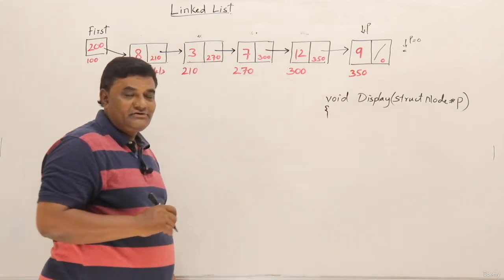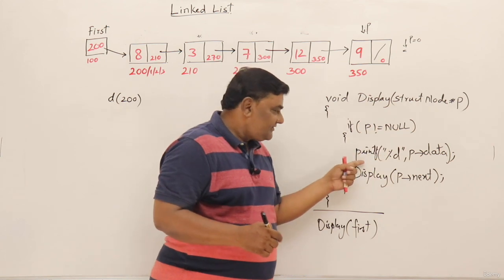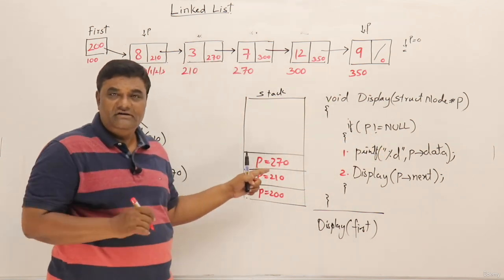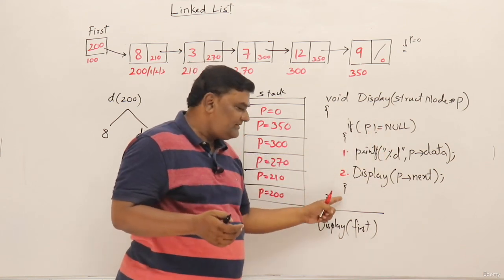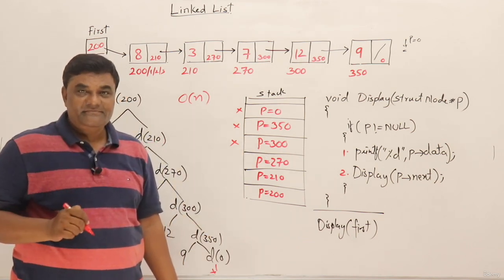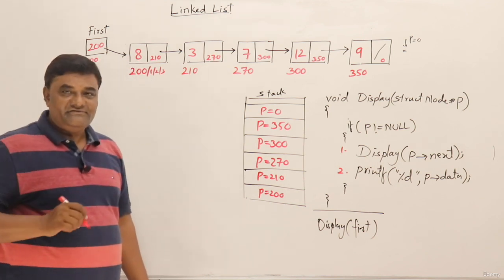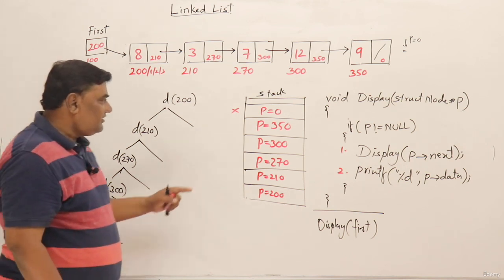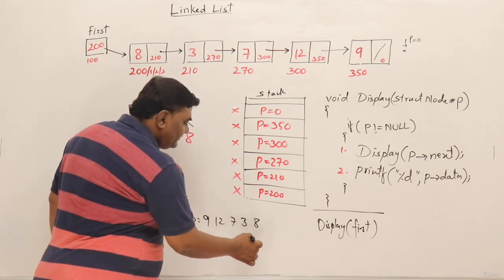176 Recursive Display of Linked List